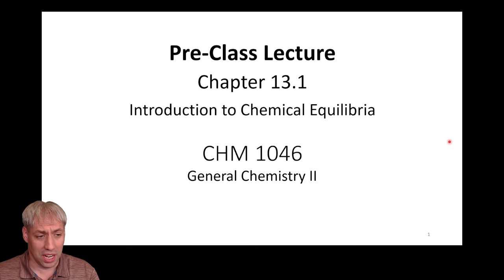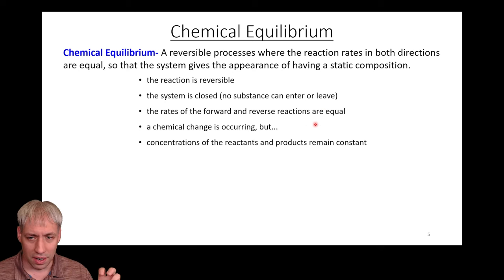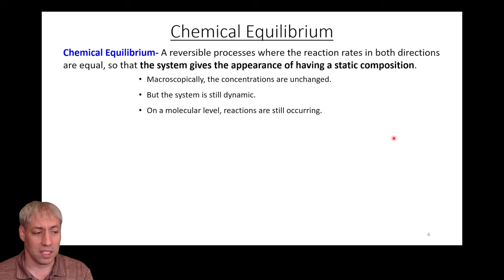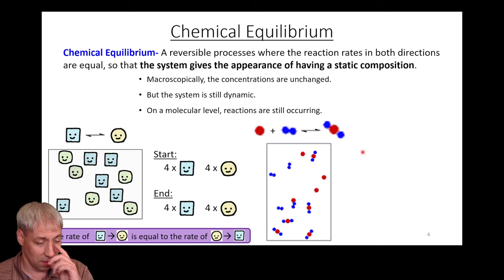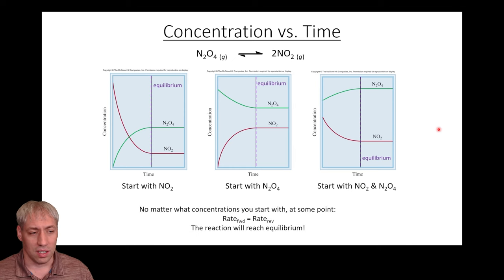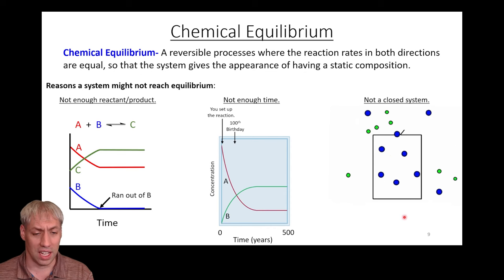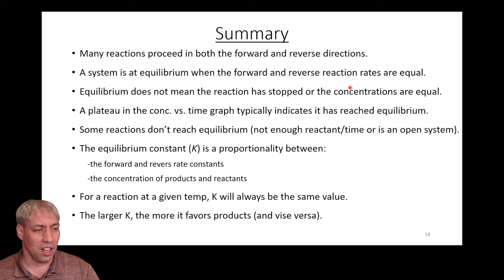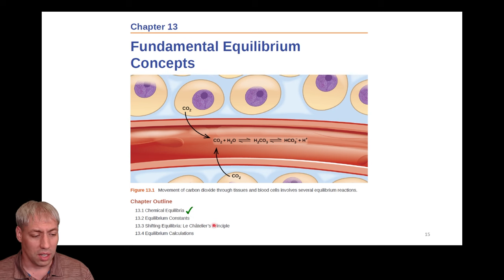13.1 Introduction to Chemical Equilibria (by Dr. Kenneth Hanson)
This pre-class lecture for General Chemistry 2 (CHM1046) by Dr. Kenneth Hanson covers section 13.1 (Introduction to Chemical Equilibria) of the Chemistry textbook (2nd Edition) by OpenStax